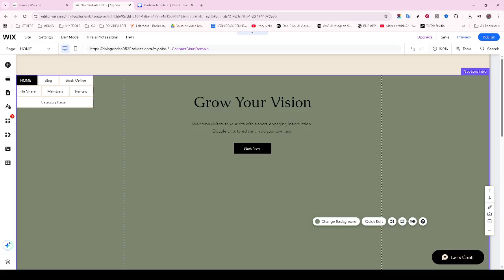How To Customize And Use Wix Pricing Plans, Subscriptions, Memberships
Want to earn money through your Wix website? 💰 In this guide, we’ll teach you how to customize and use Wix pricing plans, subscriptions, and memberships to build recurring income and manage your online community easily.

You’ll discover how to:
✔️ Set up and customize pricing plans for your services
✔️ Offer memberships with exclusive content or benefits
✔️ Manage recurring subscriptions and customer access
✔️ Integrate payments and track revenue from your Wix dashboard

Whether you’re running an online course, gym, or exclusive community, this guide helps you monetize your Wix site the smart way.